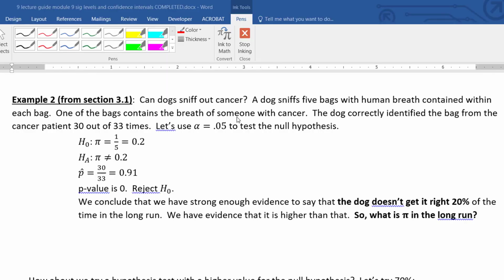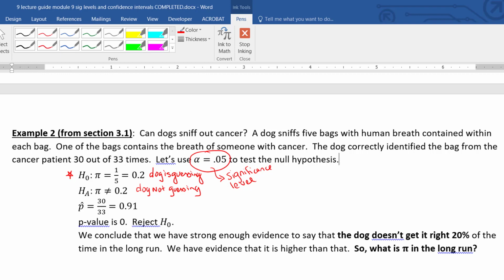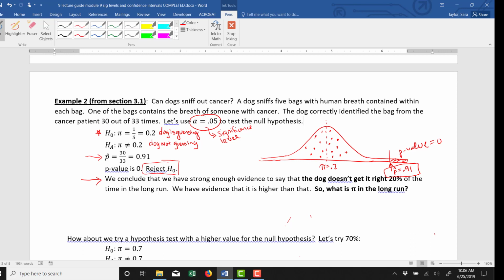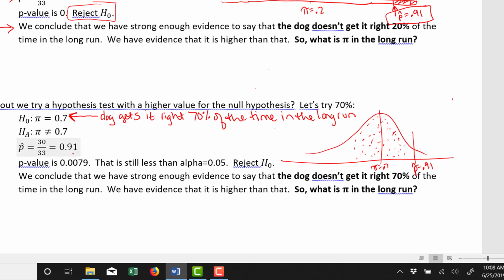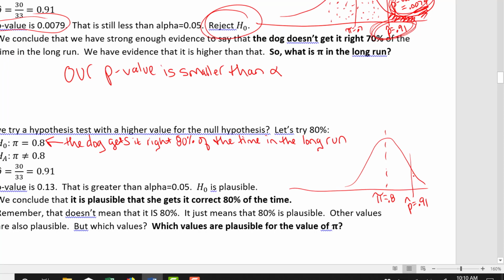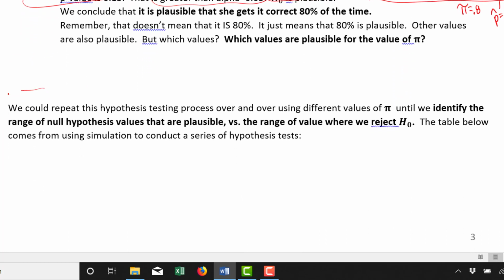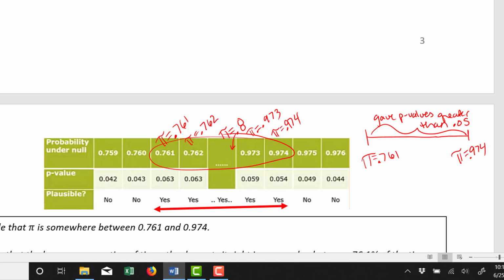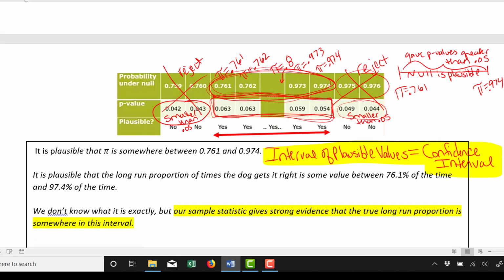118 mod 9 example 2